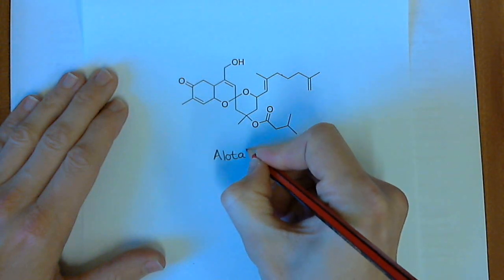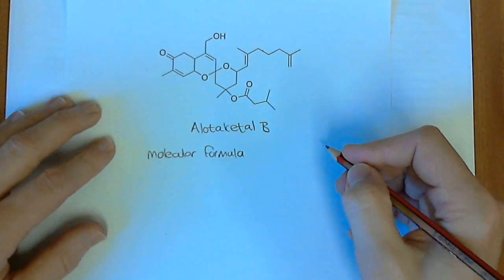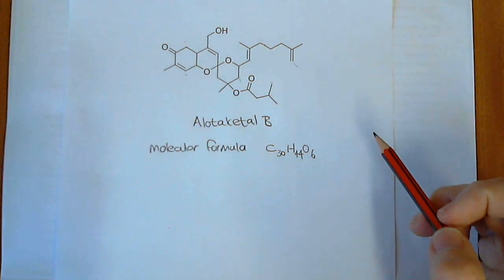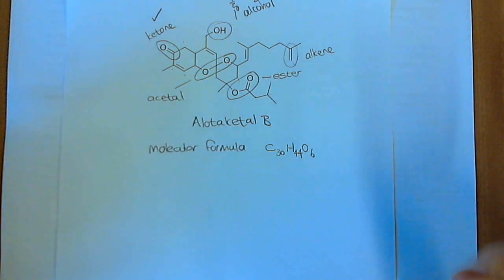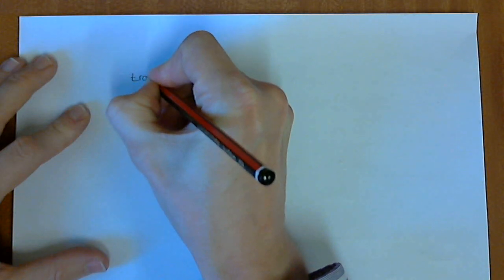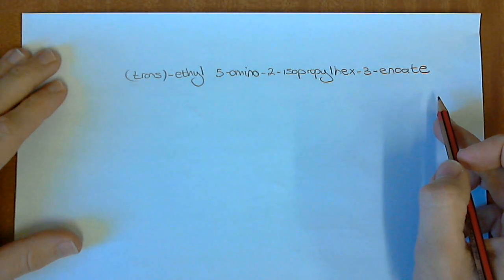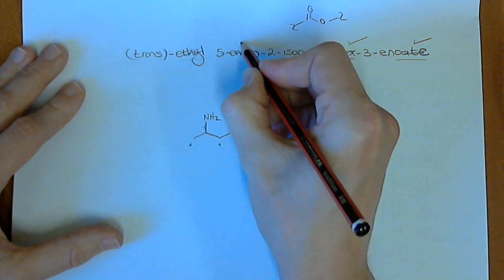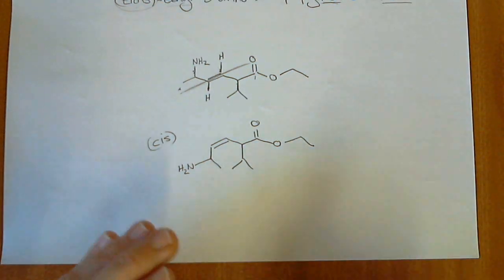Chemistry 1 Functional groups example